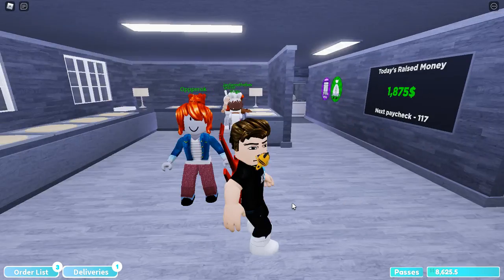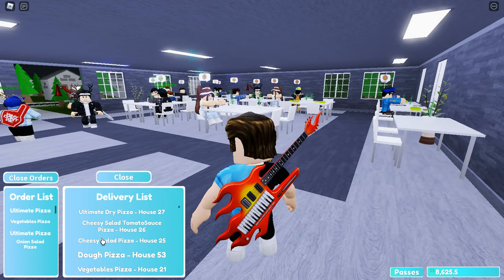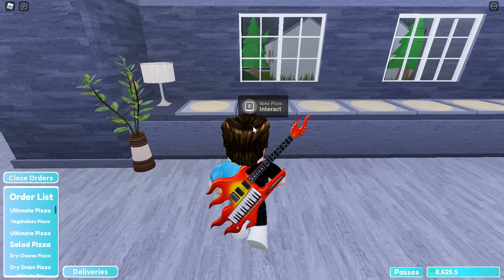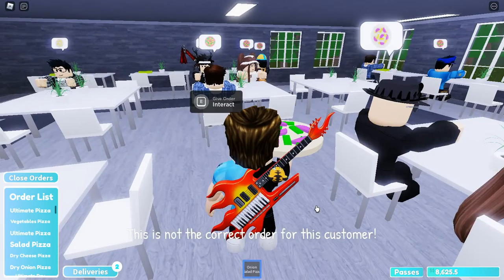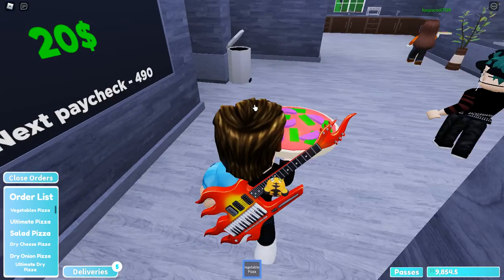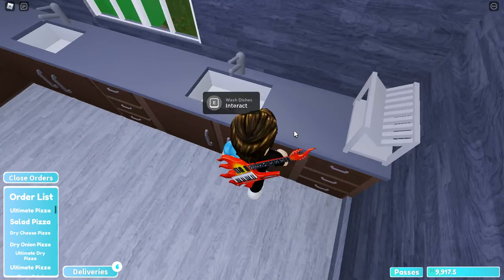Making Pizza in Roblox